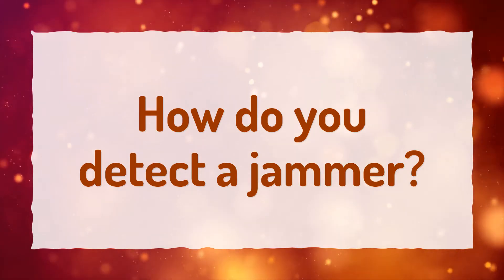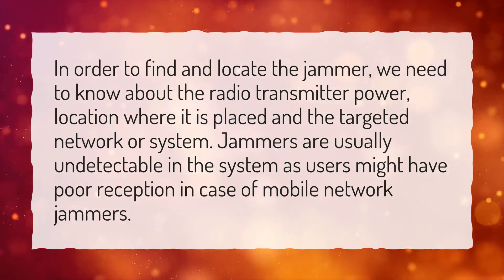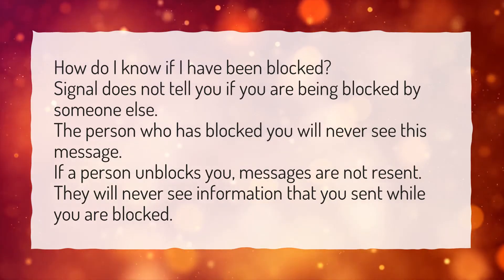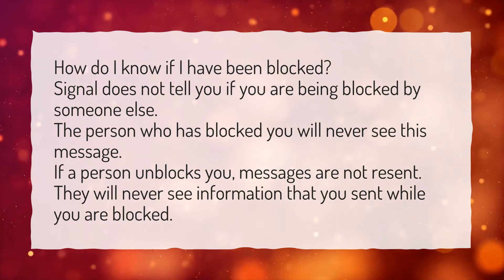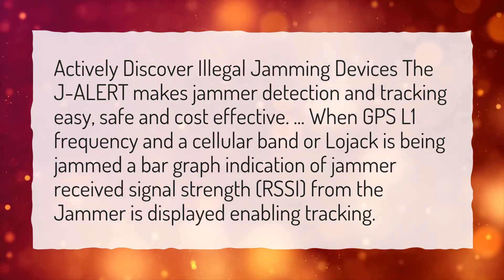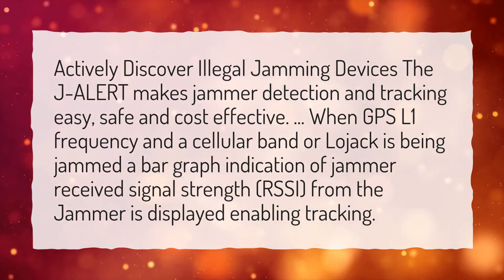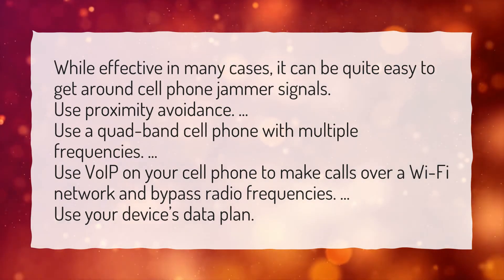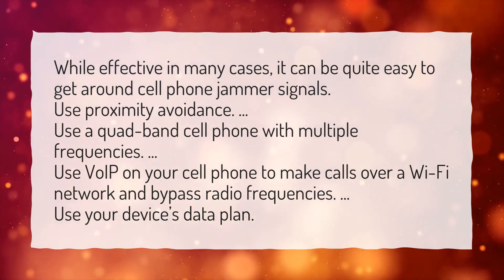How do you detect a jammer?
More About Wifi Jammer • How do you detect a jammer?